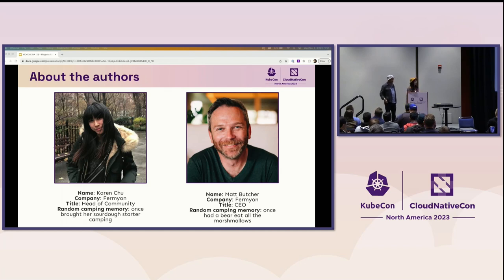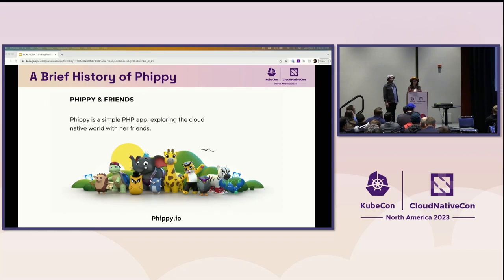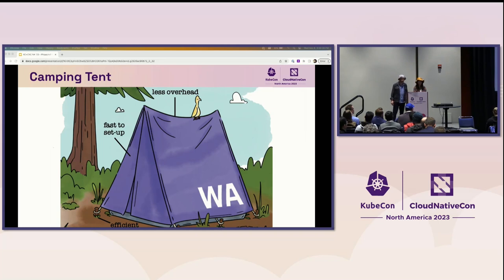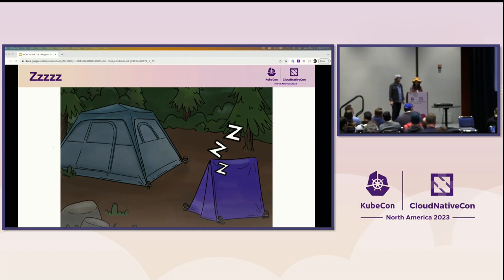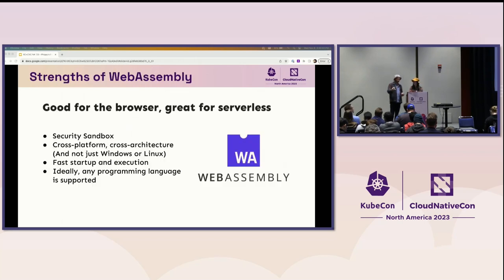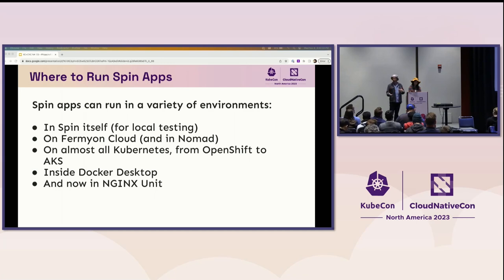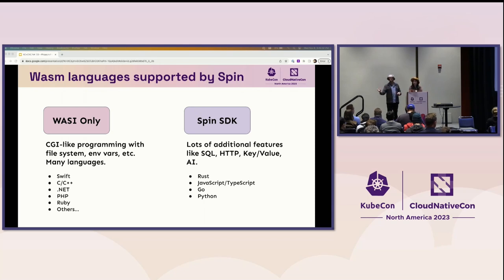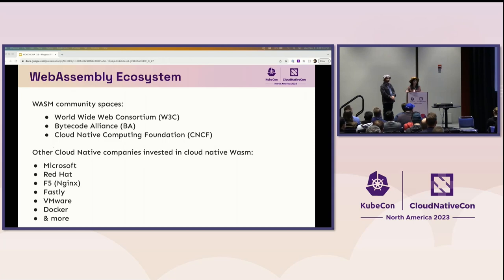Phippy’s Field Guide to Wasm - Karen Chu & Matt Butcher, Fermyon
The creators of the original Illustrated Children’s Guide to Kubernetes are back for a fourth book. CNCF’s 2022 Annual Survey identified WebAssembly as the fastest growing cloud native trend. As with previous books, we broach a complex technical topic with a fun and friendly format designed for all skill levels. On their camping trip with Blossom the Wasm Possum, Phippy and Zee’s adventures illustrate the basics of Wasm, introduce key terminology, and frame how it complements existing cloud technologies like containers and Kubernetes.